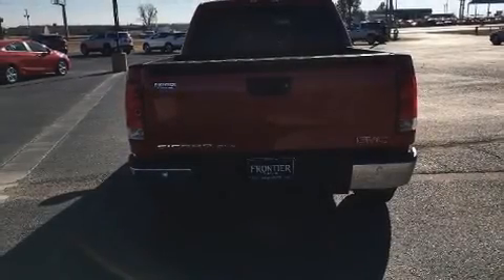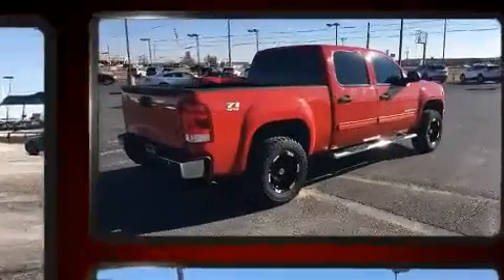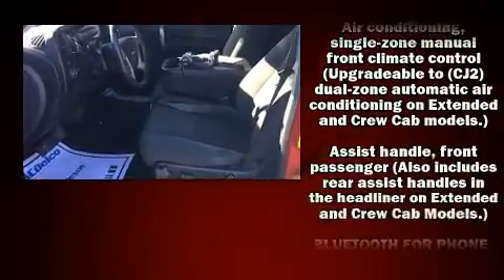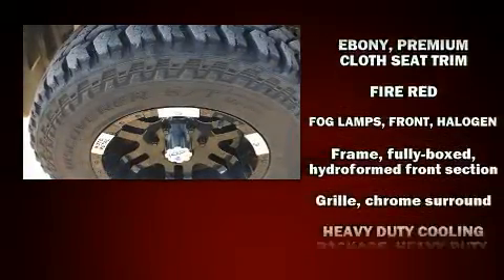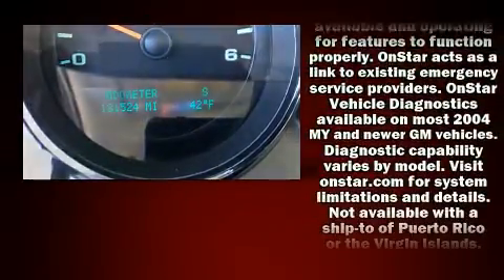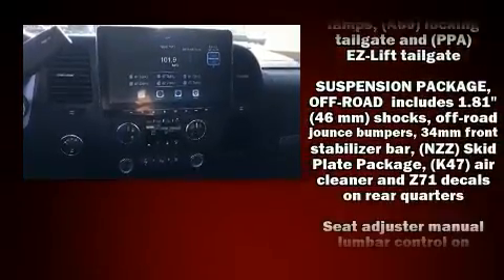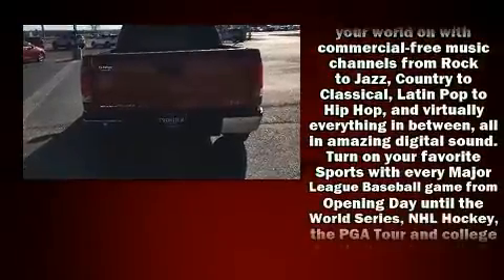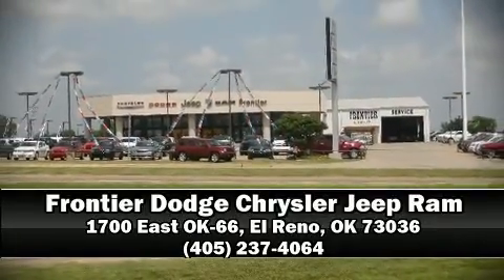2009 GMC Sierra 1500 SLE in El Reno, OK 73036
Here's a great deal on a 2009 GMC Sierra 1500. This 4 door, 6 passenger truck provides exceptional value! Under the hood you'll find an 8 cylinder engine with more than 300 horsepower, providing a smooth and predictable driving experience. Four wheel drive allows you to go places you've only imagined. Top features include air conditioning, variably intermittent wipers, a rear step bumper, a front bench seat, fully automatic headlights, skid plates, remote keyless entry, and a split folding rear seat. Audio features include a CD player with MP3 capability, steering wheel mounted audio controls, and 6 speakers, providing excellent sound throughout the cabin. Safety equipment has been integrated throughout, including: dual front impact airbags with occupant sensing airbag, a panic alarm, onStar, and ABS brakes. Our knowledgeable sales staff is available to answer any questions that you might have. They'll work with you to find the right vehicle at a price you can afford.